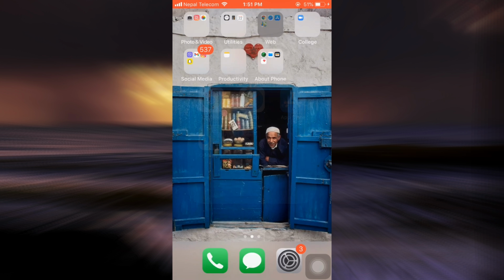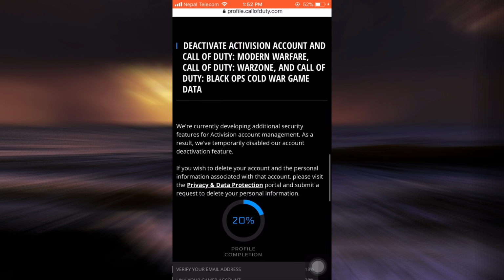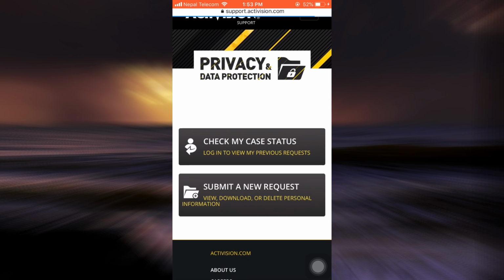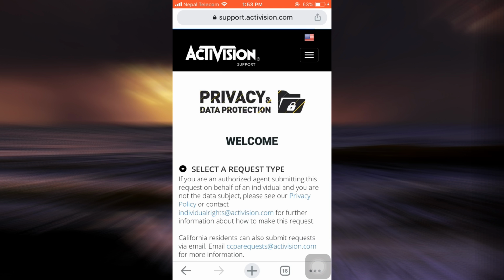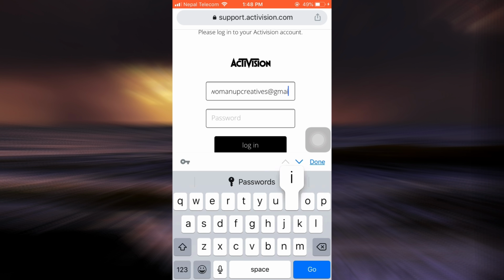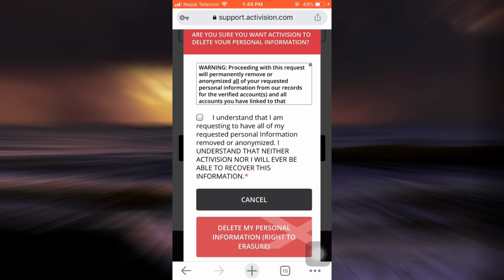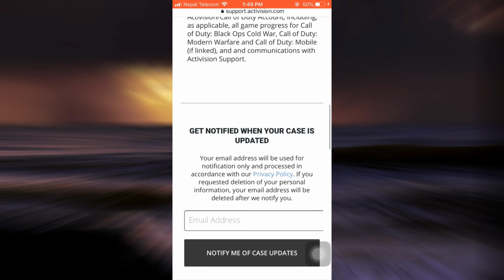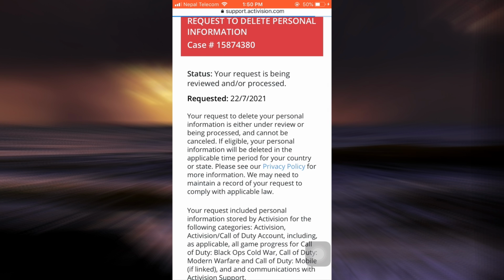How to Delete Call of Duty Account | 2021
➜ Have you been wondering on how you could delete your Call of Duty account? This video guides you in easy step by step process on how you could delete your Call of Duty account.

Follow these simple steps:
1.Open any browser and go to callofduty.com
2.Tap on preferences.
3.Scroll down and tap on privacy and data protection.
4.Tap on submit my request.
5.Scroll down and select your country and tap on proceed to privacy and data protection portal.
7.Tap on delete my personal information.
8.Fill out all the information.
9.Tap on delete my personal information again.
10.type in your Gmail and tap on notify me of case updates.
11.And you're all done.